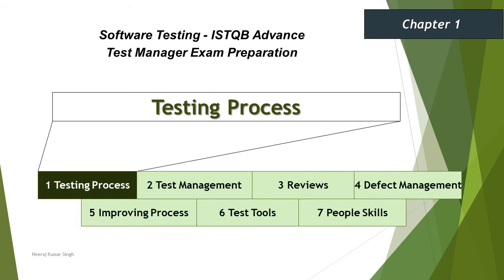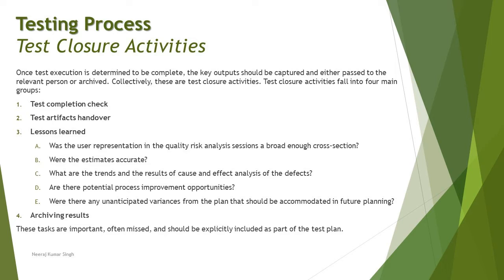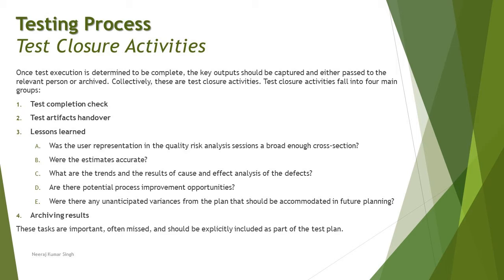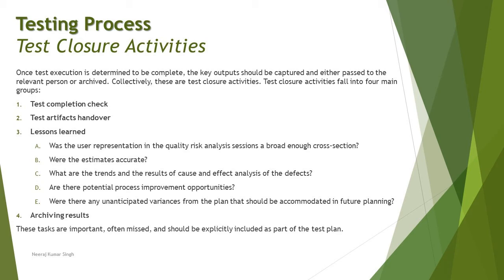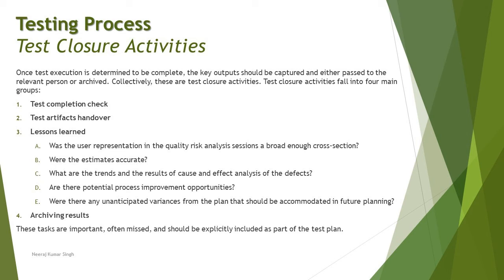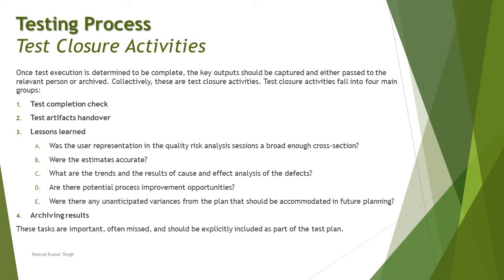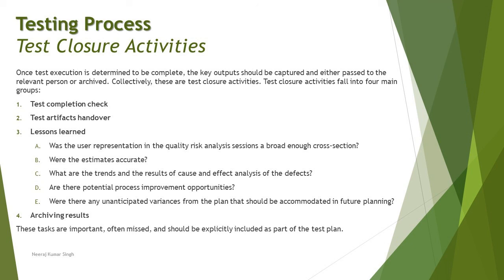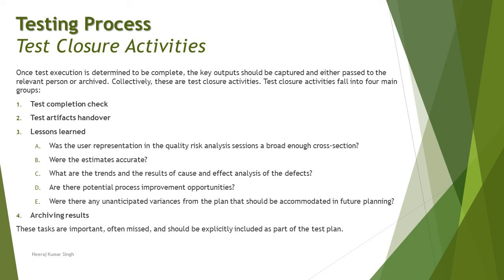ISTQB Test Manager | 1.8 Test Closure Activities | Test Completion | ISTQB Tutorials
Hello Friends,

This tutorial will drive individuals about the 1.2 Test Planning of Chapter 1 - Testing Process of ISTQB Advance Test Manager Certification of ISTQB Examination.

This series of tutorials will help individuals to prepare for the ISTQB Advance Test Manager exam. This series consists of ISTQB Syllabus discussion, understanding, tips, tricks, and time management about the exam by Neeraj Kumar Singh.

Test Closure Activities,
Test Completion,
Testing process,